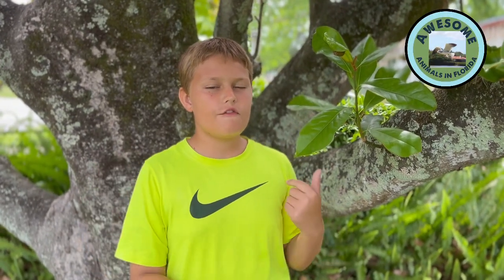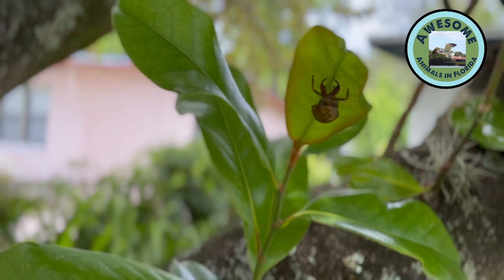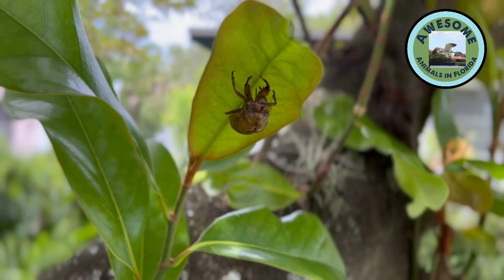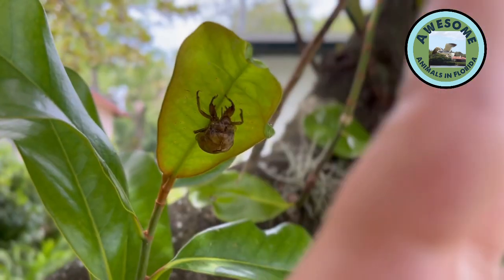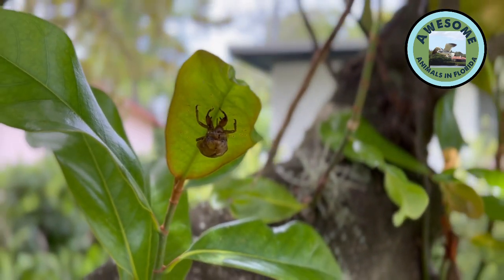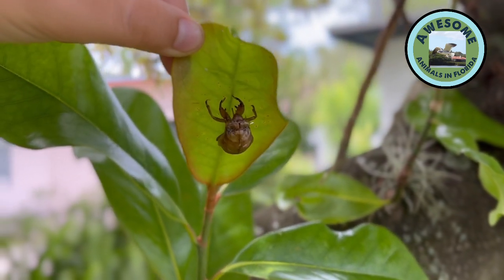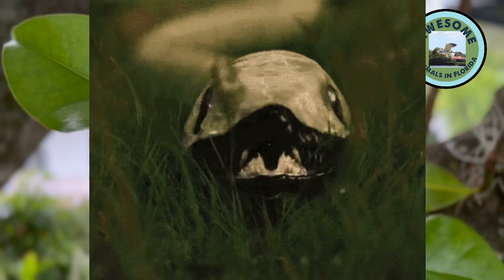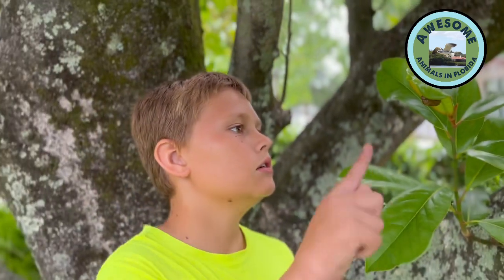Cicada nymph exoskeleton!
Hey guys I know we have a posted in a while but I hope you enjoy this fun fact from J￼ about the cicada nymph exoskeleton￼